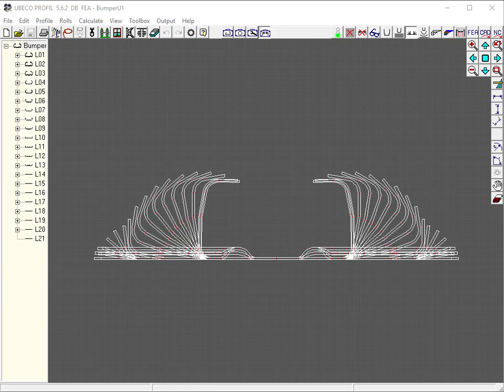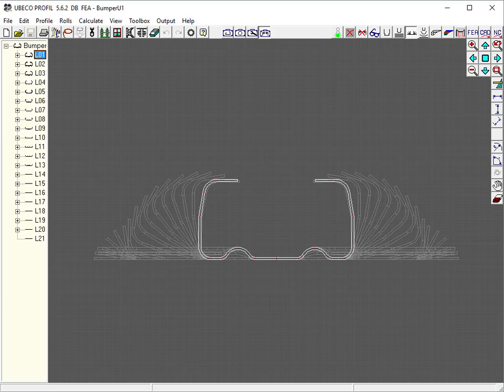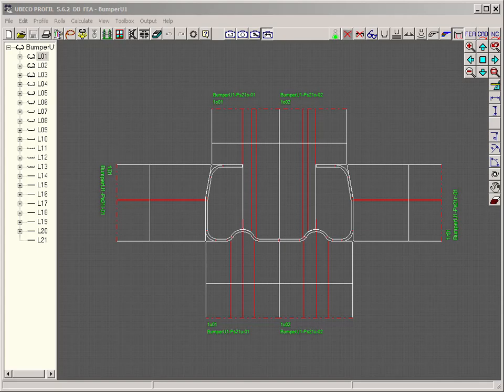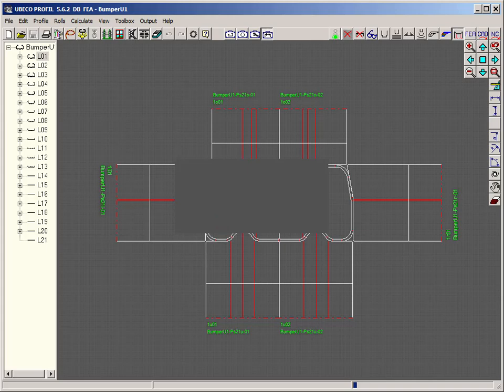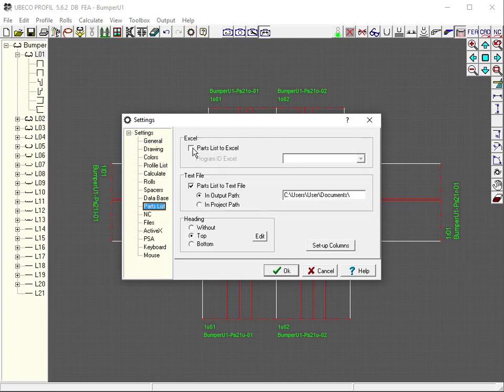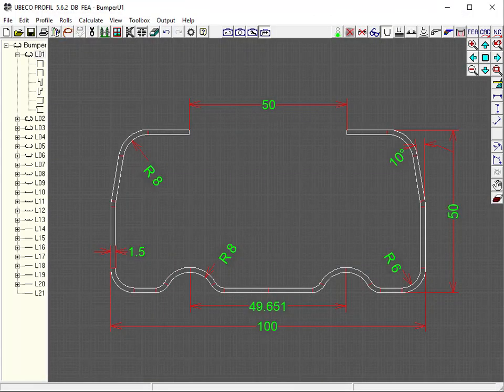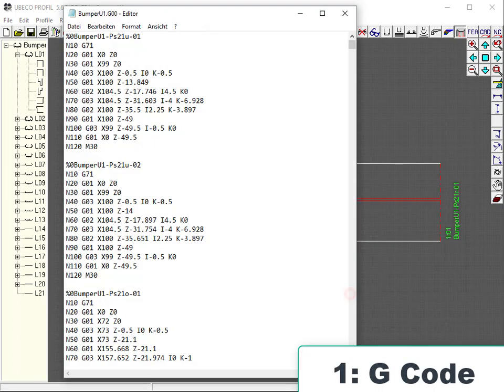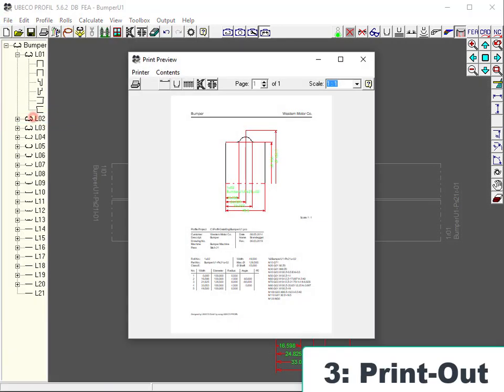Урок 7 - Экспорт чертежей CAD и производственных данных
Вы узнаете, как перенести чертежи и 3D-модели в CAD. Показан список экспортируемых деталей и список распиловочных материалов соответственно для вырезания заготовок для рулонов из прутка. Вы узнаете о трех вариантах экспорта данных фрезерования: G-коды в систему управления станком, файлы формата DXF в систему CAD/CAM и вывод на печать.